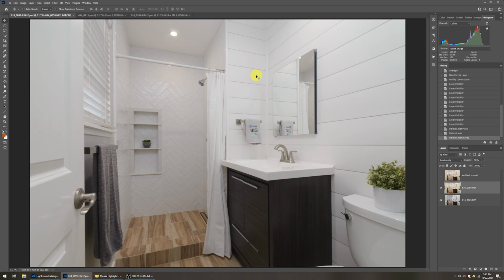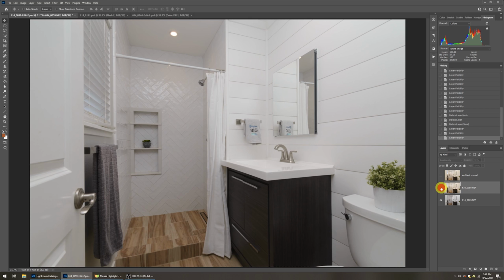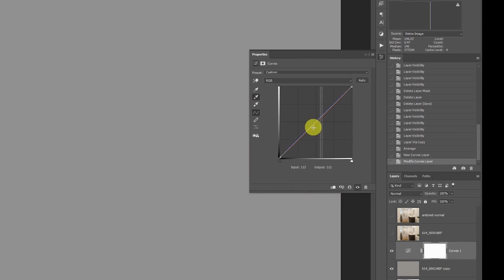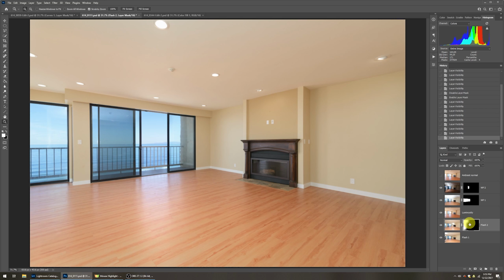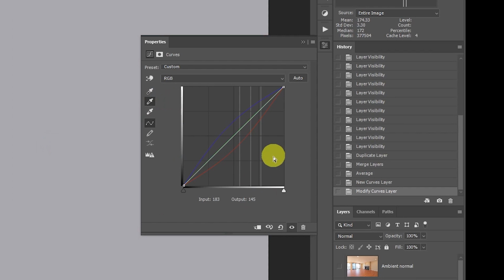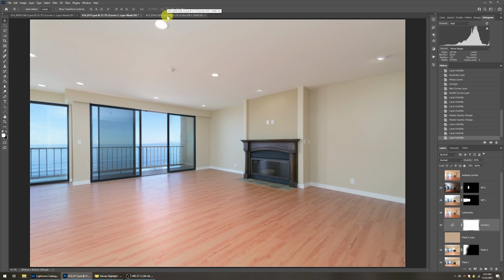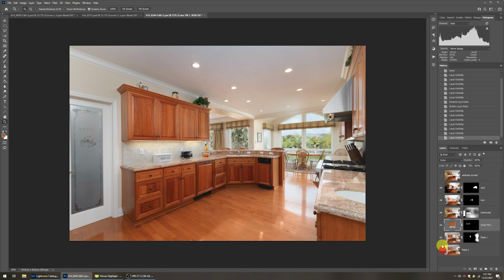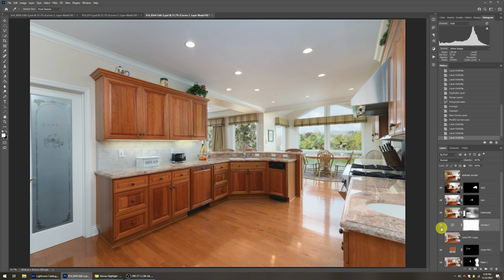Fast Accurate Color Correction for Real Estate Photography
This tutorial shows a highly accurate method to correcting color casts and white balance for interior photography shots, which is highly flexible as well. Links mentioned in the video are below:

My real estate photography series:

Mastering Color in Photography:

Contents of this video:
Intro - 0:00
Technique Basics - 2:06
Severe Color Example - 6:29
Localized Technique - 10:17